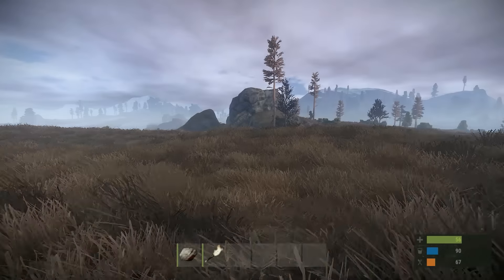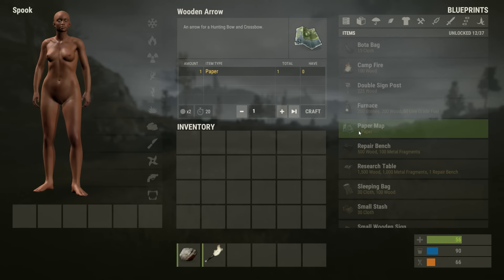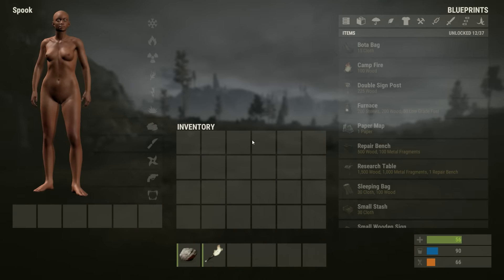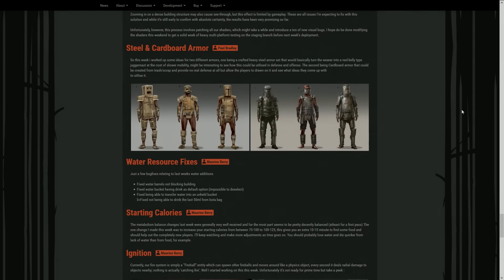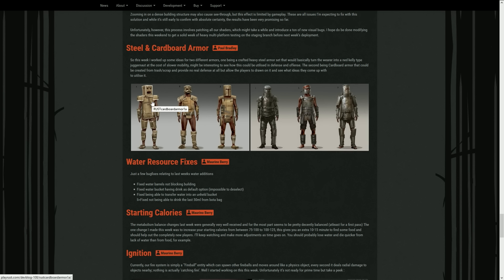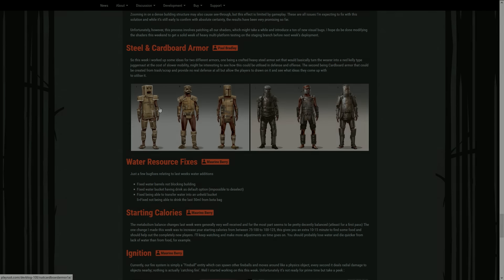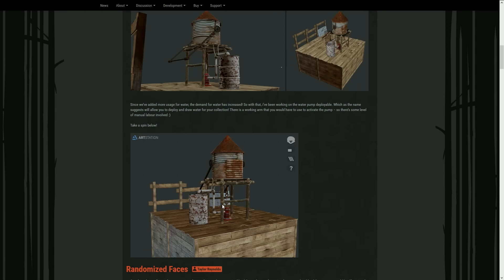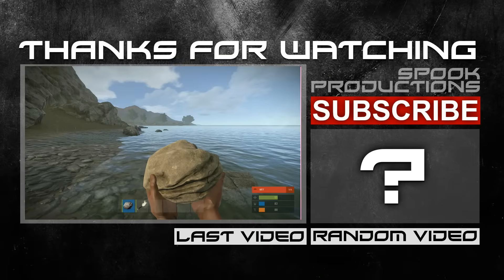Rust Update 108 - New Sounds - Armour Concepts - Bug Fixes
I cannot wait to see what inhuman designs get drawn onto the cardboard armour.